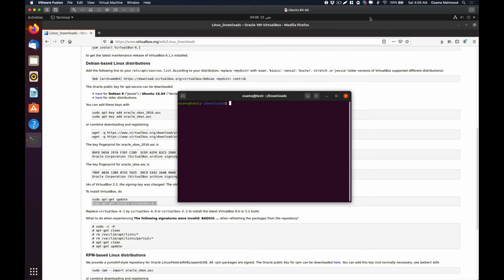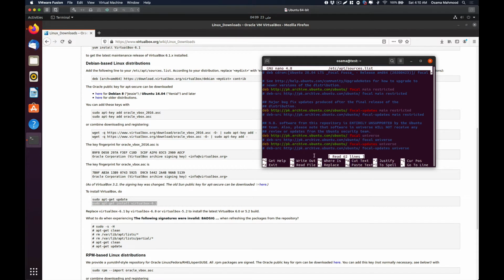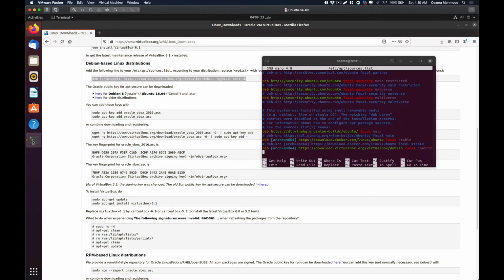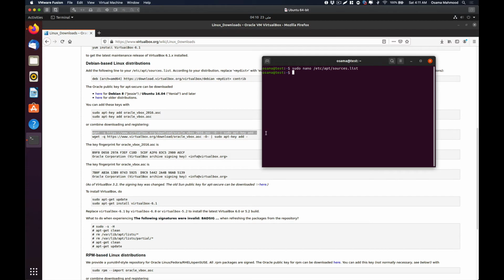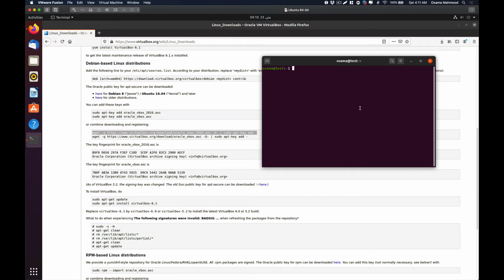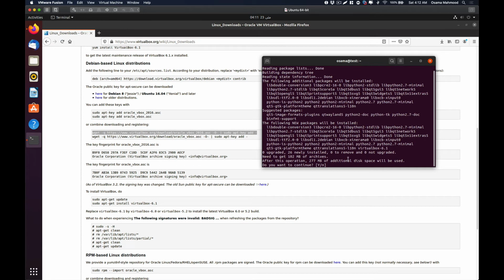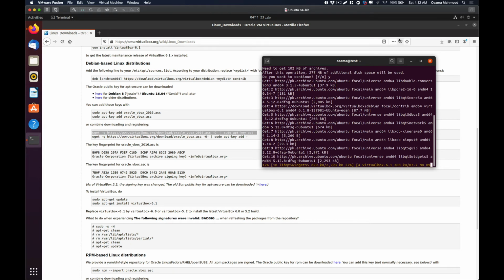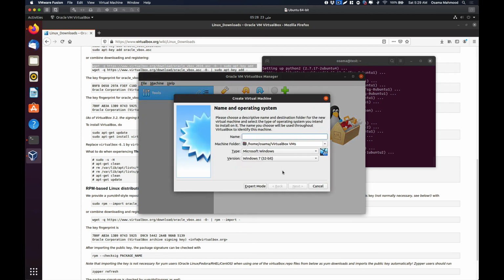How to Install VirtualBox on Ubuntu 20.04 | VirtualBox 6.1 Setup